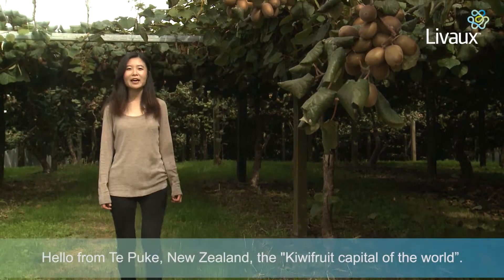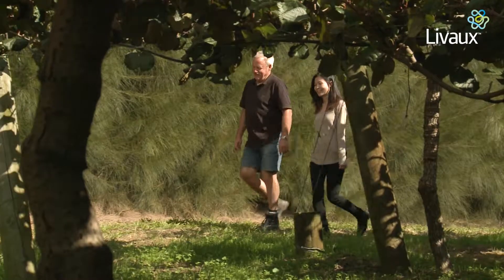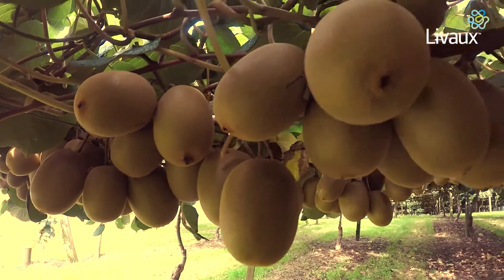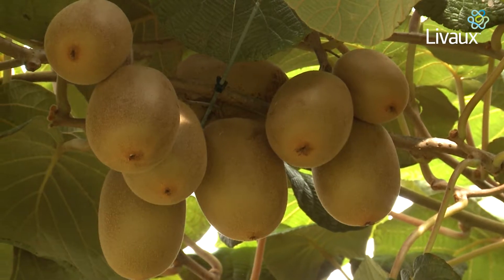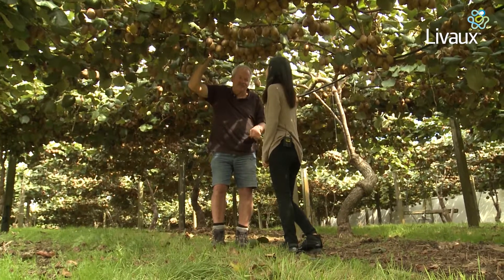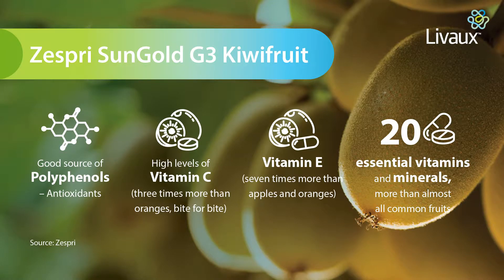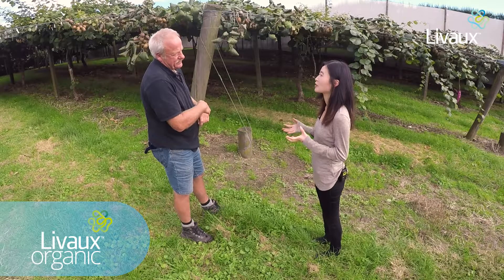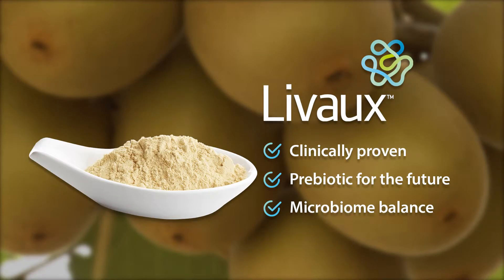Livaux Kiwifruit Farm with Geoffrey Oliver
Livaux is sourced from Kiwi Produce, based in Te Puke New Zealand. Kiwi Produce is a Zespri kiwifruit grower and Livaux is made from fresh Zespri gold kiwifruits. Take a tour of Kiwi Produce kiwifruit farm with owner, CEO Geoffrey Oliver and Anagenix Analyst, Kathy Liu. Visit livaux.com for more information.

Livaux is produced by Anagenix. Anagenix is a New Zealand based company operating in the functional food and nutraceutical space. We work with crown research institutions in New Zealand to bring the best of New Zealand’s horticulture to the world of nutraceuticals.

Our Science team collaborates with various universities and research institutions to run In-Vitro, In-Vivo and Clinical Studies on New Zealand plants and fruits.

The Science, coupled with Anagenix’s proprietary method of processing the fruits ensure that our products have high bioavailability and are able to stand-up to the rigour of scientific testing.